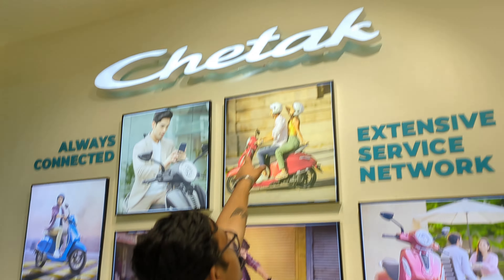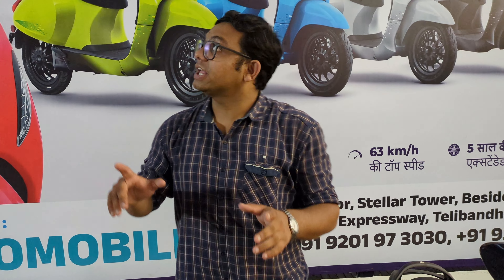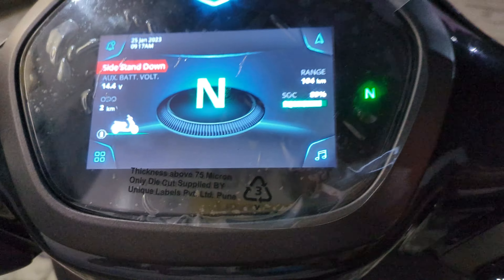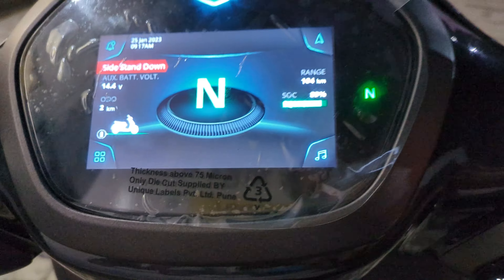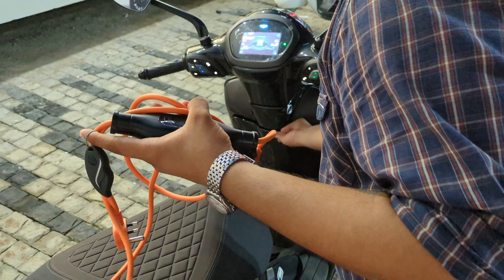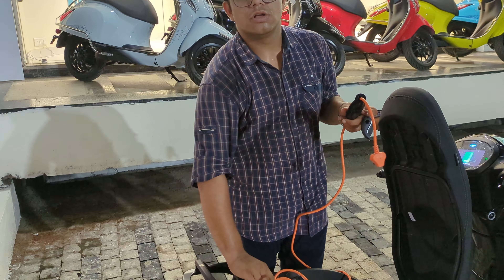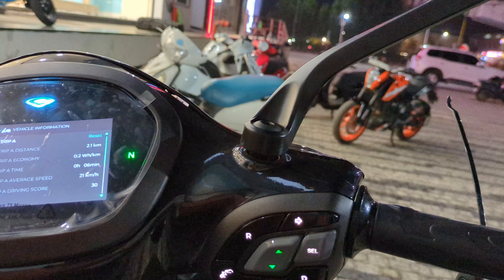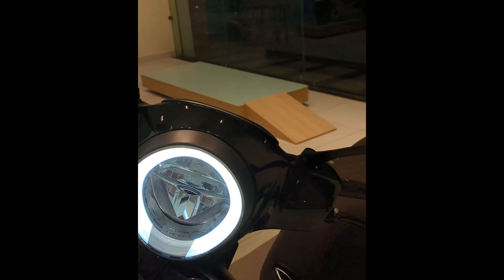Bajaj Chetak Premium 2024 - Will it be the best Ev in the premium segment?